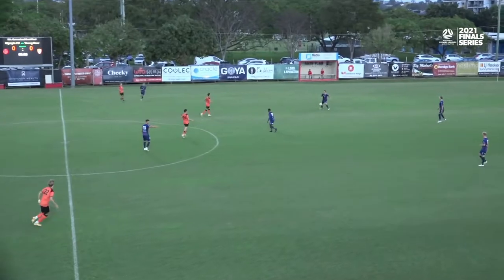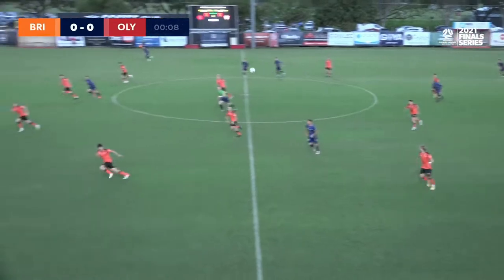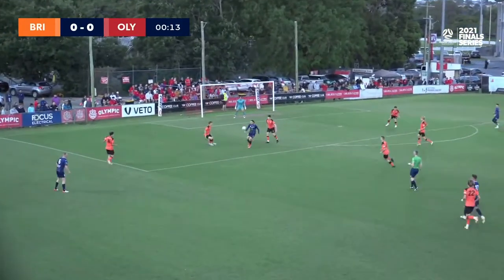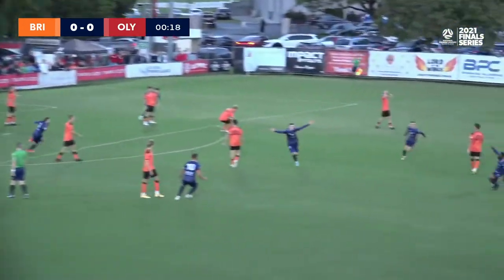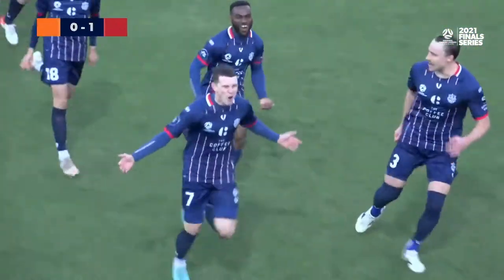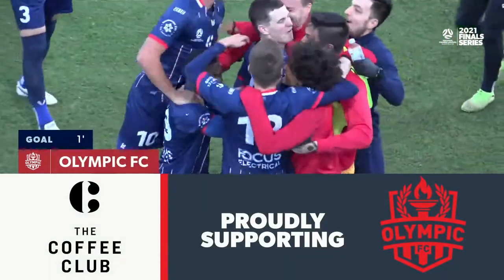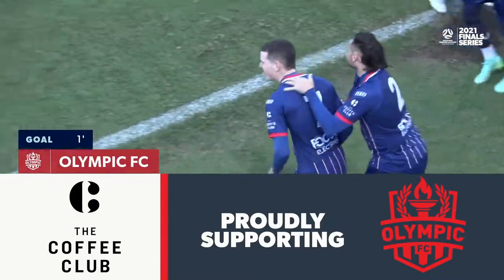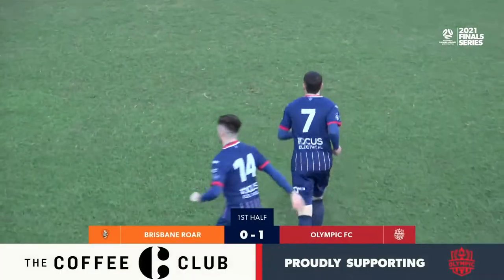NPL Queensland 2021 Semi Final Highlights: Young Roar vs Olympic FC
NPL Queensland 2021 - Semi Final: Young Roar vs Olympic FC
Goodwin Park, Yeronga
Sunday, October 31

Young Roar - 0
Olympic FC - 3 (Daniel LECK 1', Steve WHYTE 59', Isaka CERNAK 76')

🎥 Football Queensland